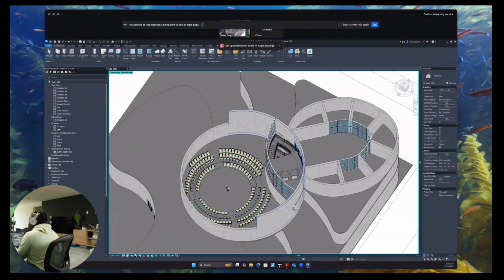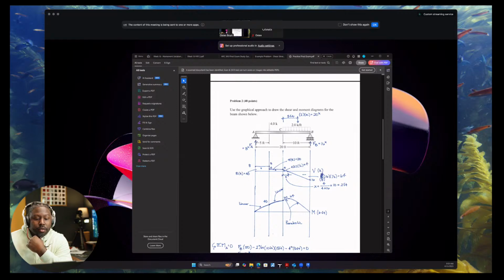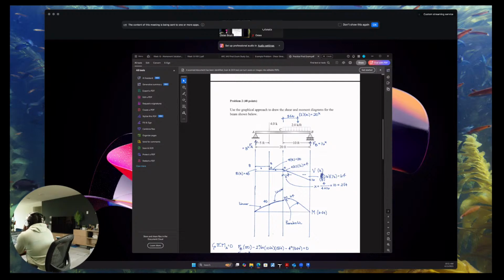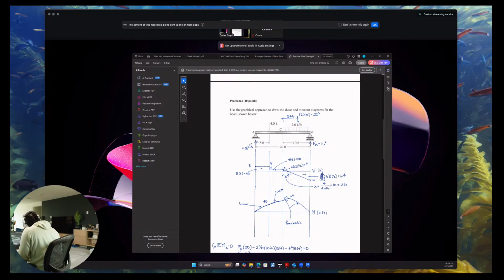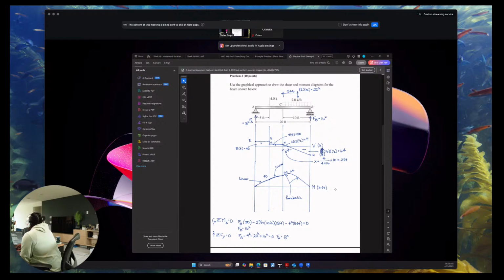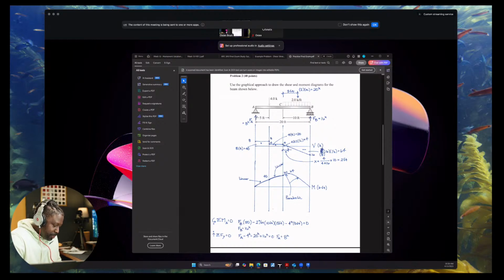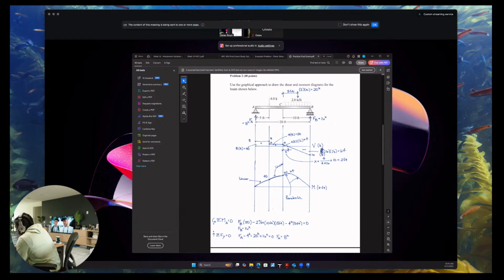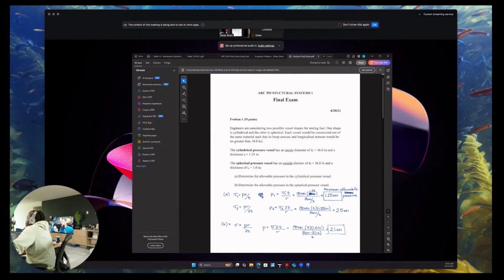Morning Study & Chill | Structures Exam Prep, Business Talk, and Random Thoughts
Live from the desk — prepping for my structures exam later tonight.
This is a casual, real-time study session. Expect quiet focus, occasional thoughts on business, and whatever else pops into my mind.
Sometimes the TV’s on, sometimes I talk, but mostly I’m locked in getting through the day.

I might also take a look at my Revit design project that’s due tomorrow—working through some architectural ideas while juggling the rest.

If you’re studying, designing, or just need a chill background stream, feel free to hang out.

🔧 Topics that might come up:

Structures exam prep

Architecture student life

Revit design process

Business reflections

Creative entrepreneur thoughts